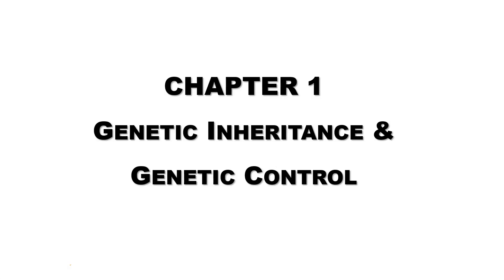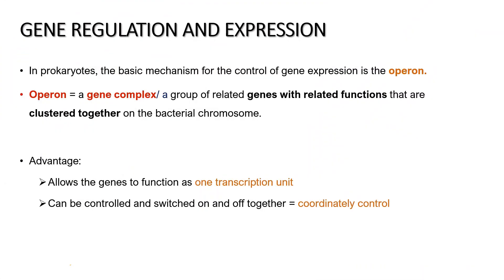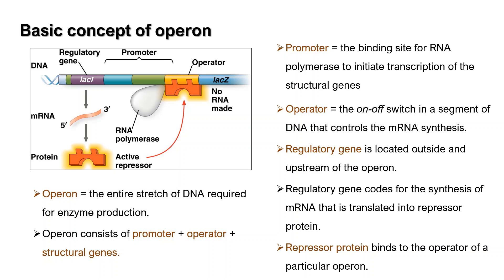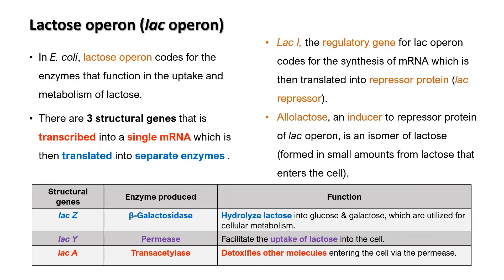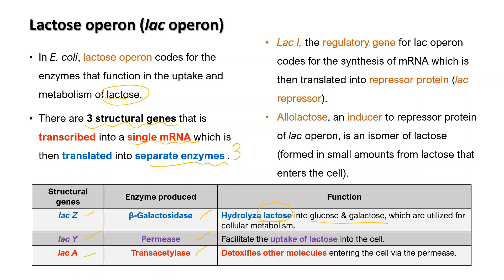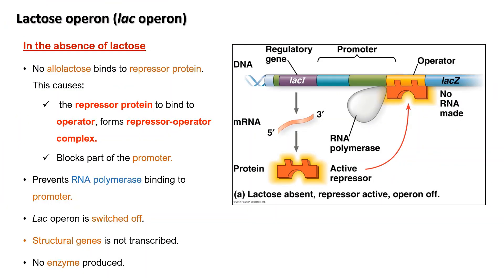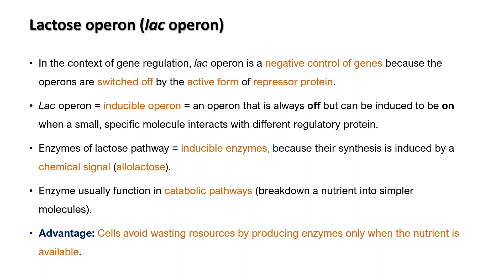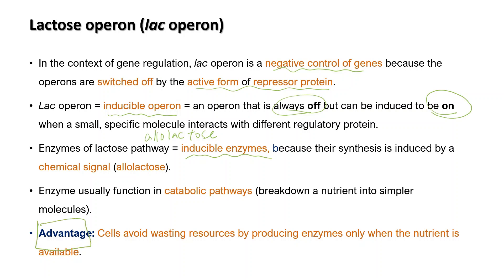Genetics | Gene Expression and Regulation | Lac Operon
Chapter 1 / Part 2 (b)